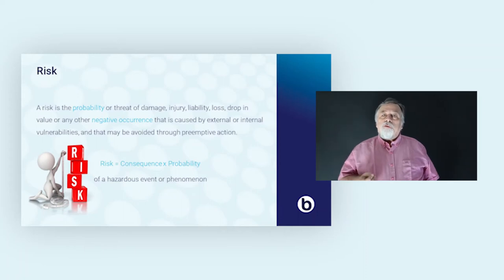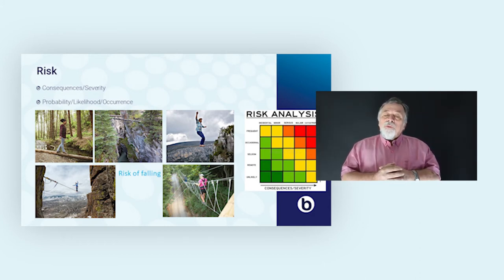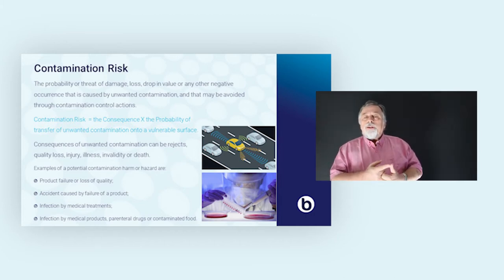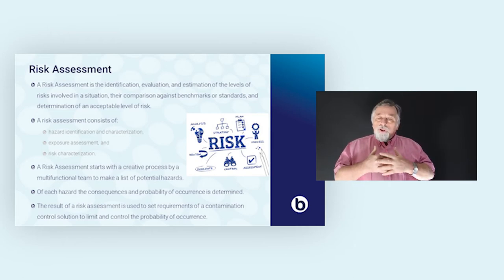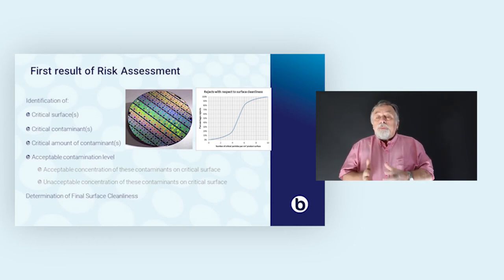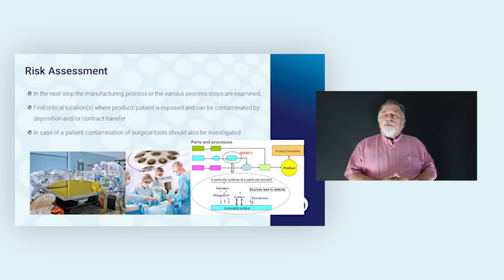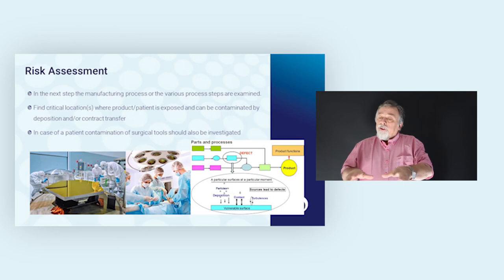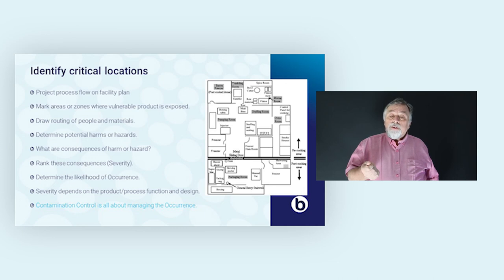E-lecture - Part 6 - Risk assessment part 1